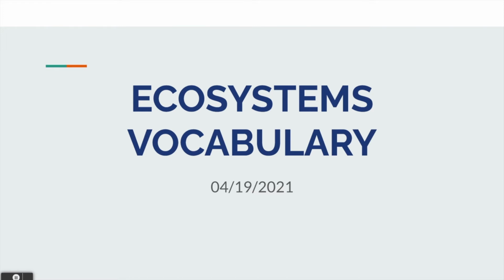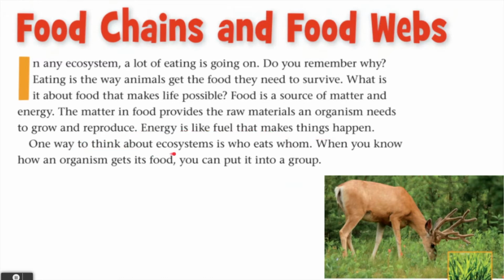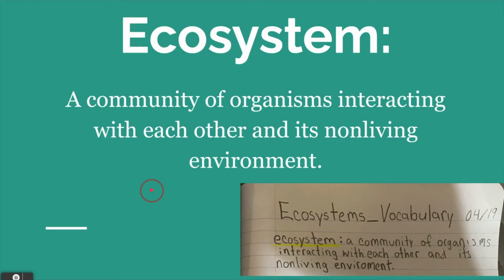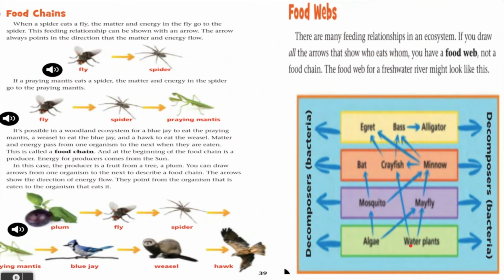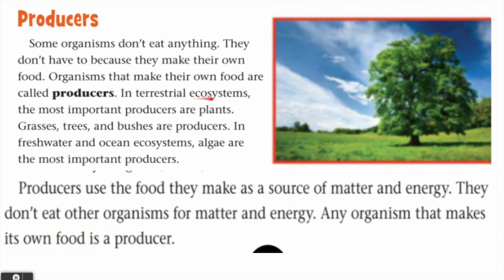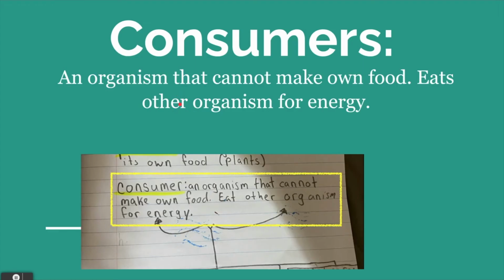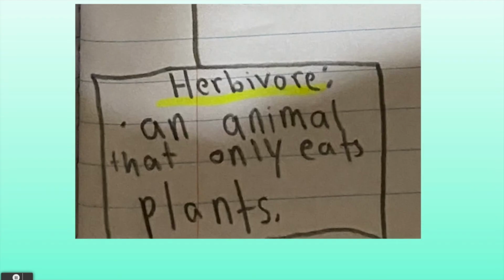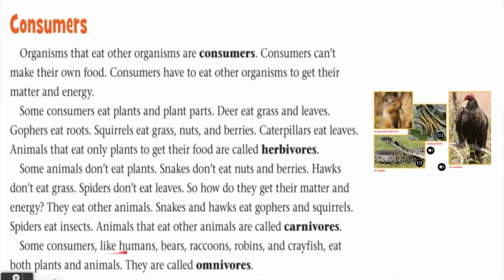04/19 Ecosystems Vocabulary